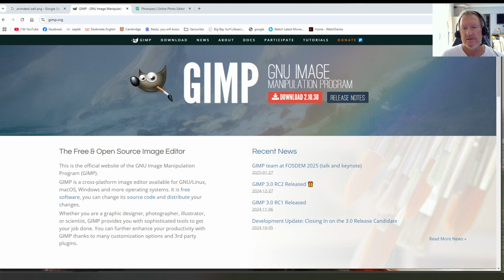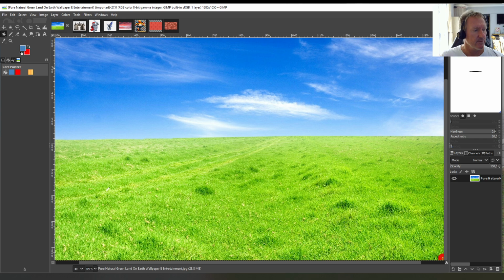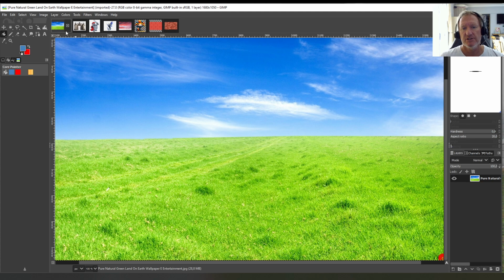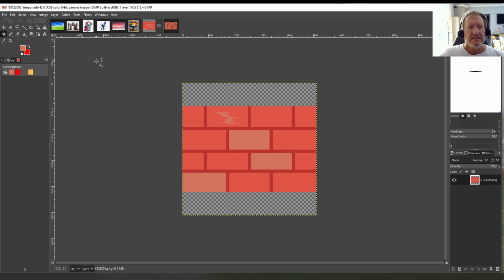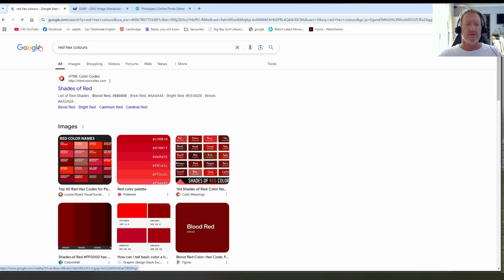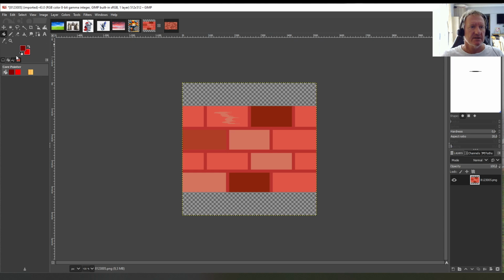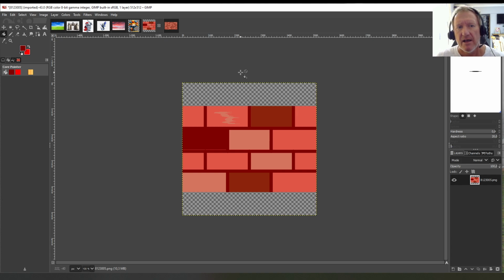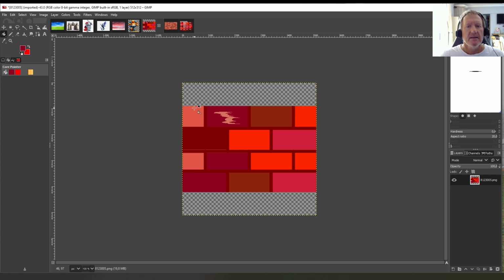Gimp mini tutorial: How to edit pictures, images or photos using basic gimp tools. part 1 of 6.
colour tools